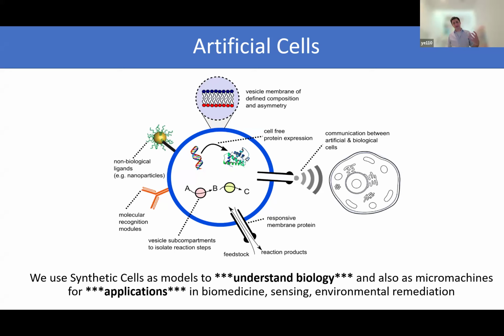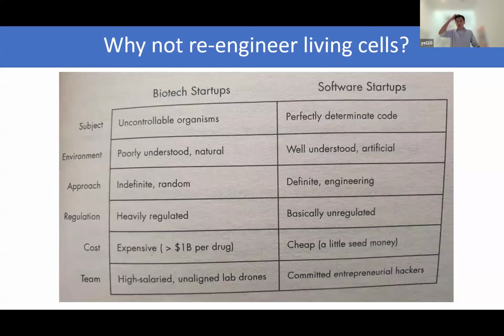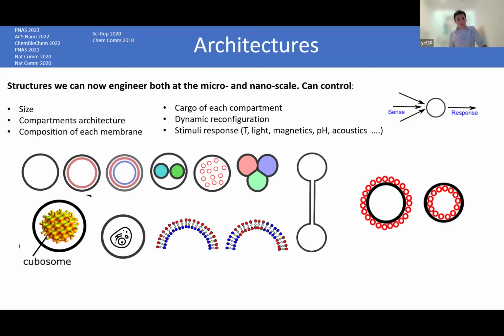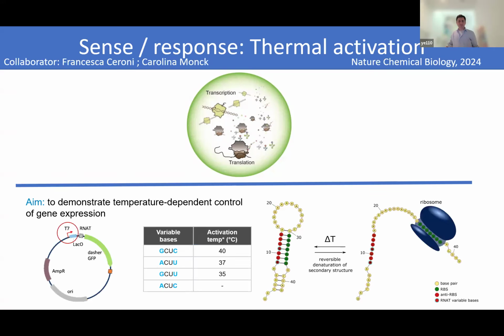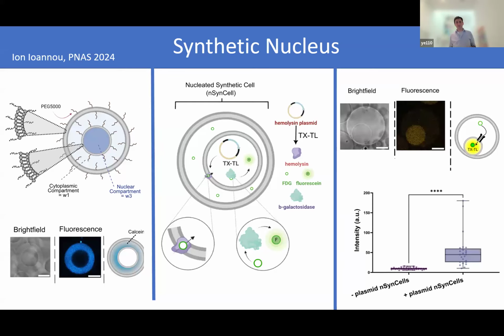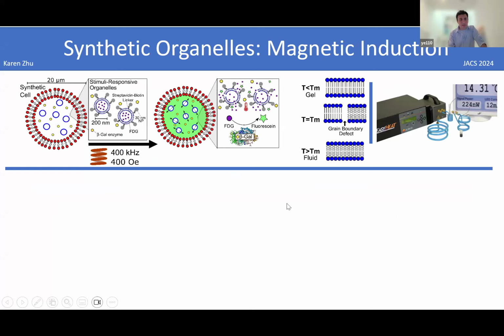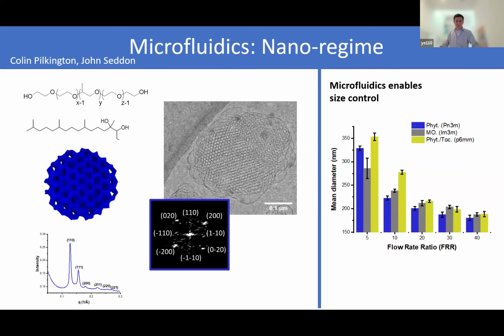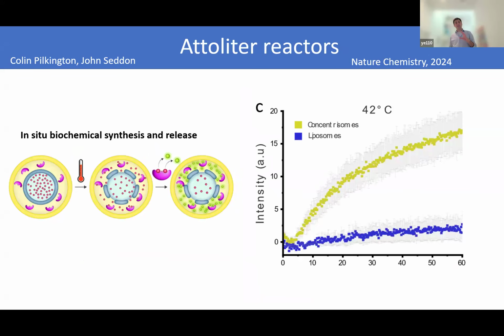Build-a-Cell seminar Yuval Elani: Microfluidics & engineered biomembranes in synthetic cell design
Build-a-Cell seminar presented by Yuval Elani  from Imperial College London
Microfluidics and engineered biomembranes as enabling technologies in synthetic cell design

Recording made on September 16, 2024